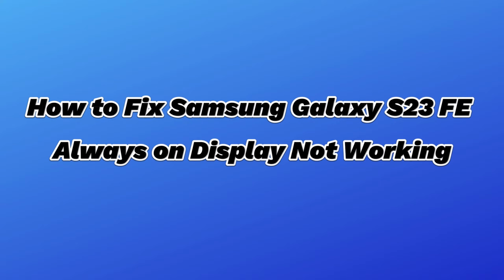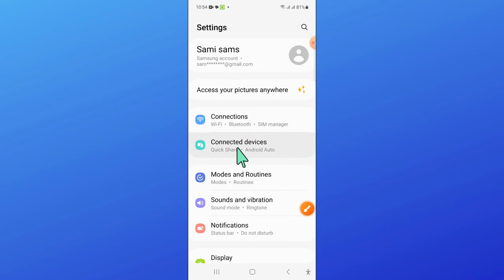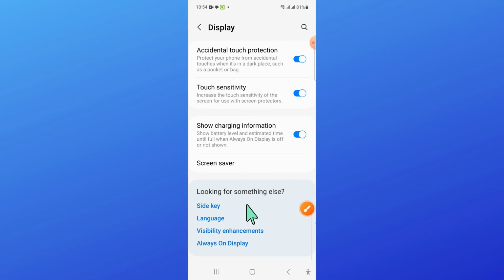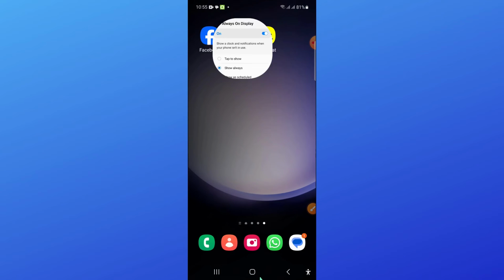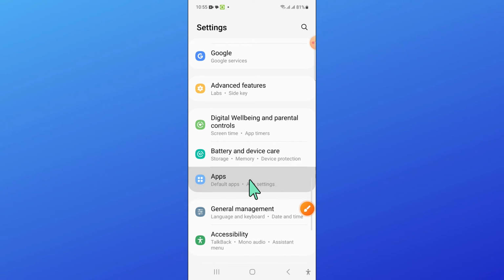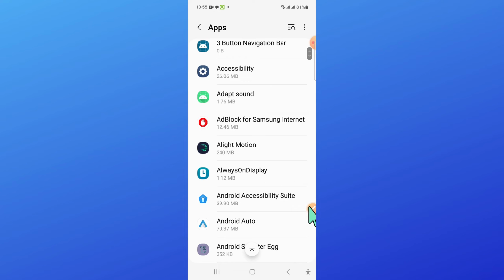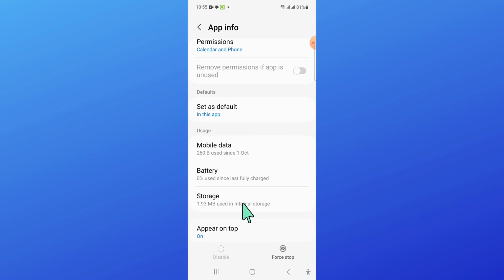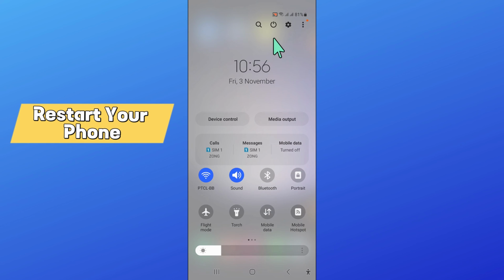How to Fix Samsung Galaxy S23 FE Always on Display Not Working